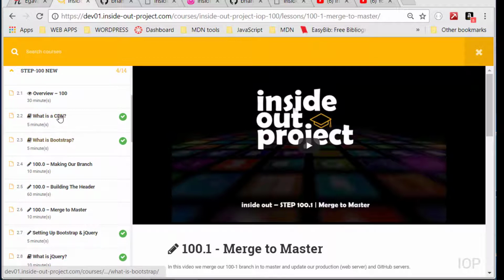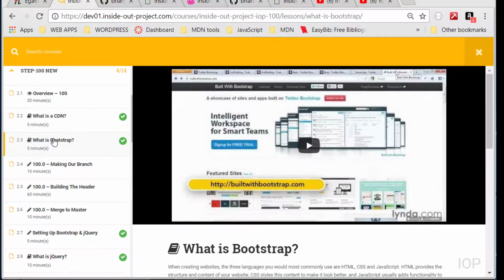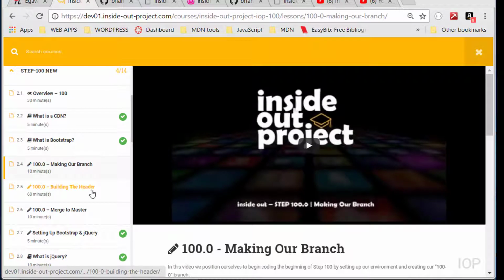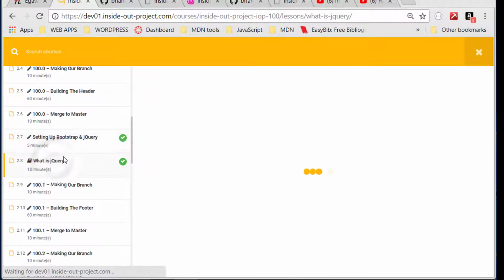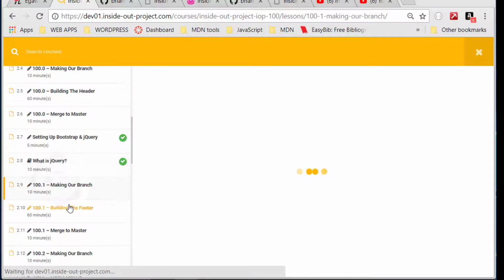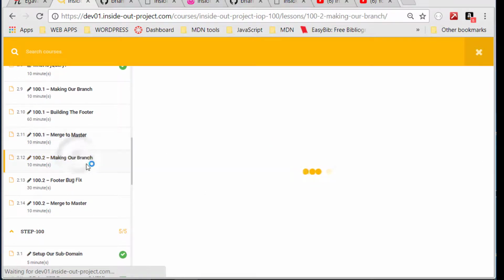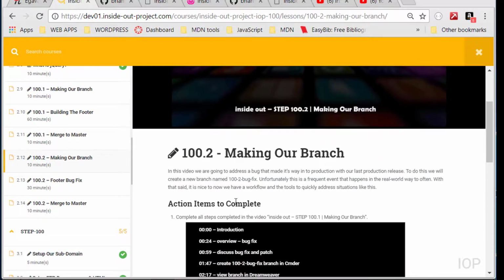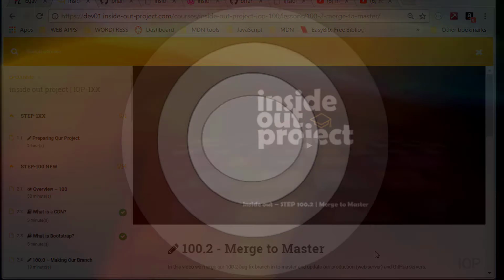inside out – STEP 100 | Overview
Let's take a look at what we will be working on in this step. Some of the cool things we will do is borrow code, use libraries and become more familiar with workflow and the tools that empower us to work better. We will experience a bad production release and learn how to create a patch and update production with our bug fix.